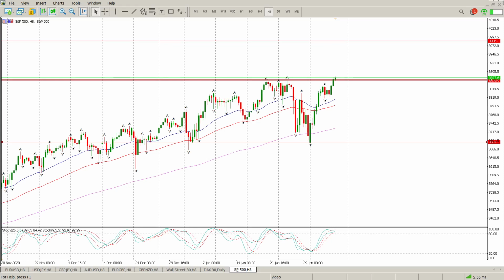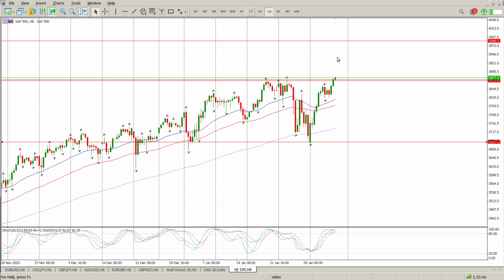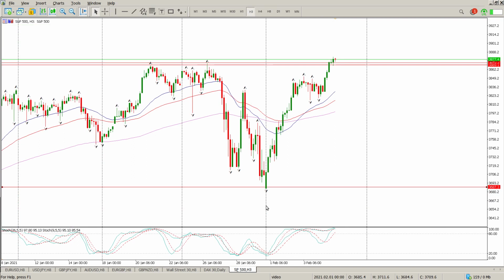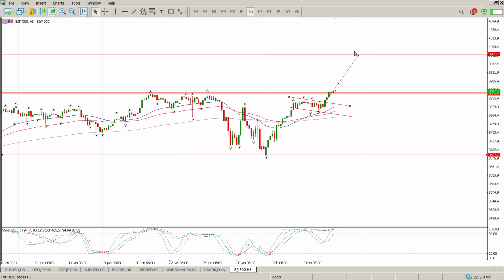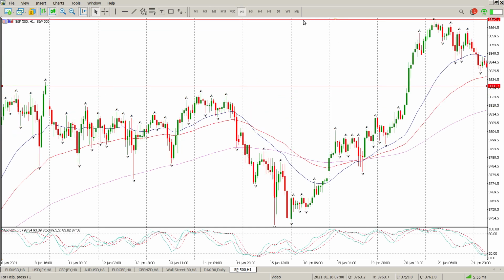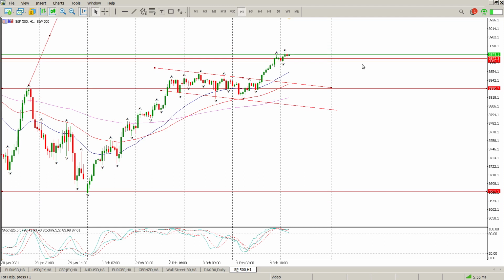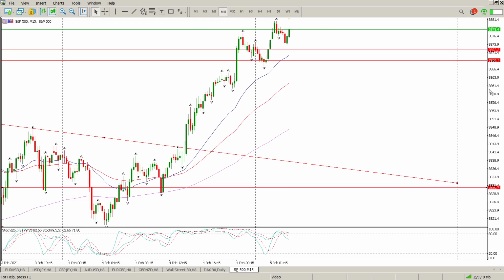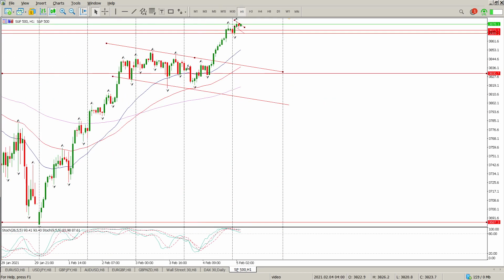S&P500 Today 5 February 2021 Trend Trading Strategy Technical Analysis